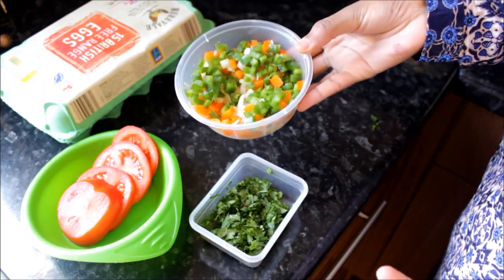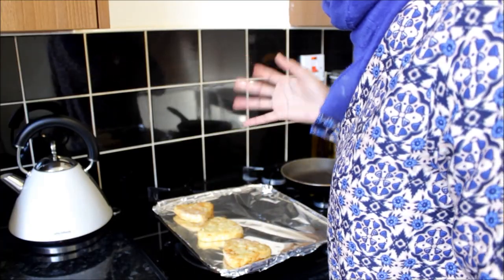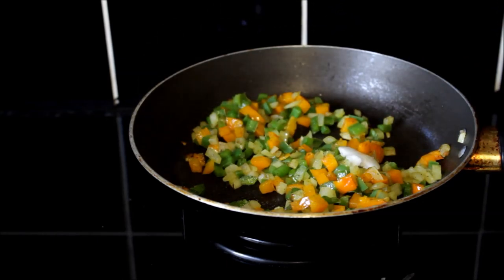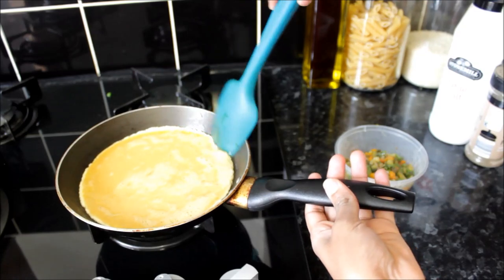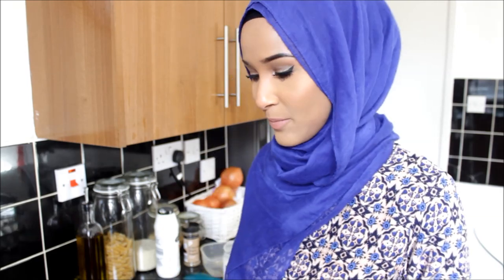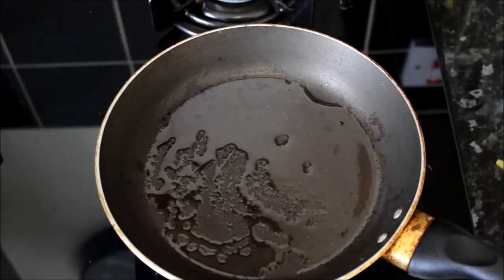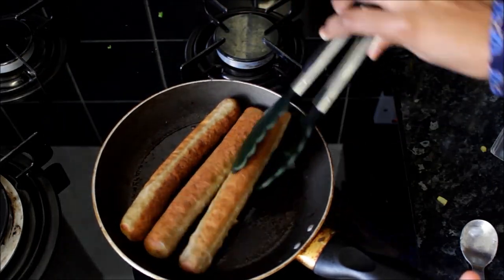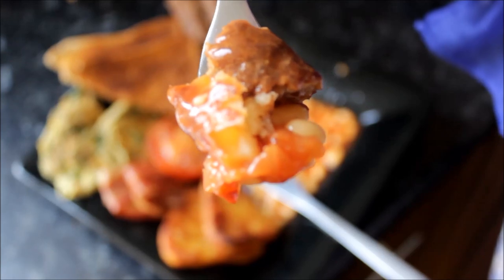HALAL ENGLISH BREAKFAST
If you'd like to get in touch with me, why not write to me;